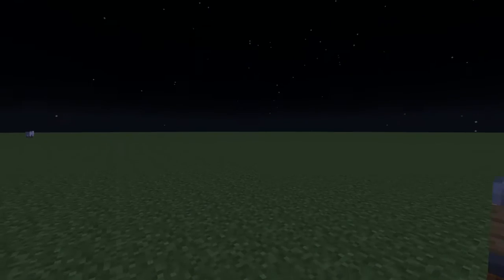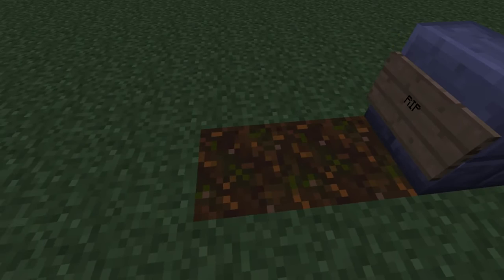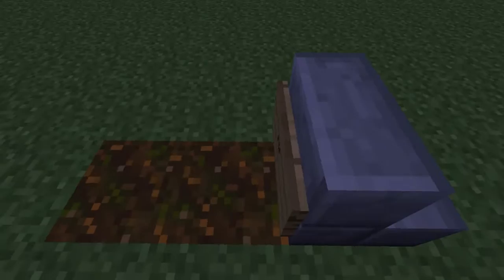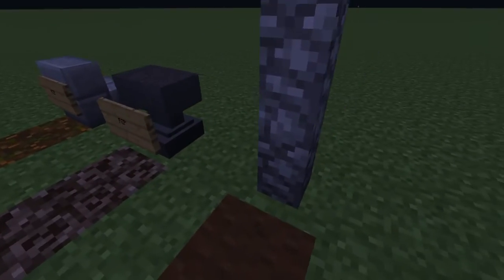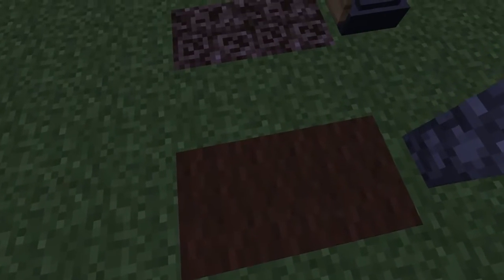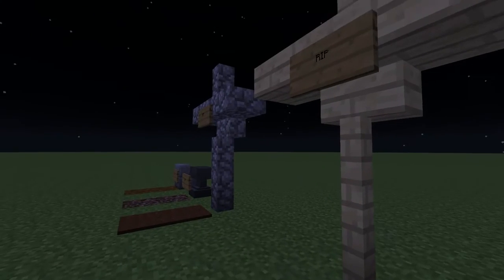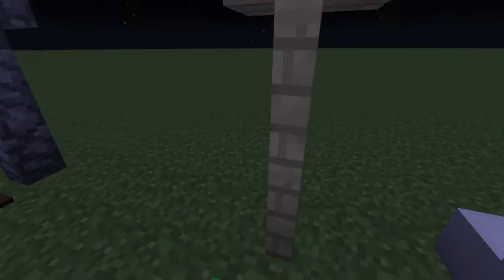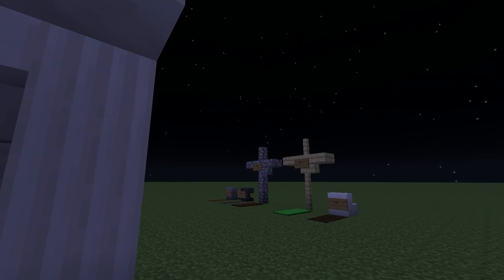Creative Ideas in Minecraft: Gravestones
Some cool Gravestone ideas in Minecraft!